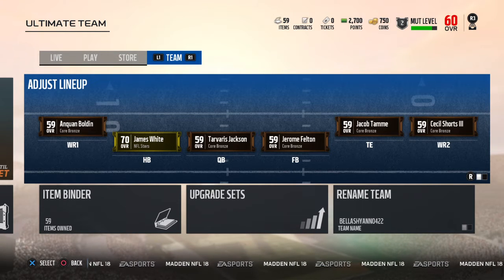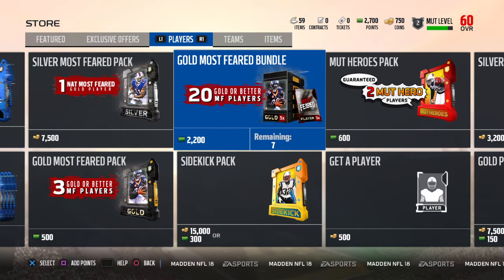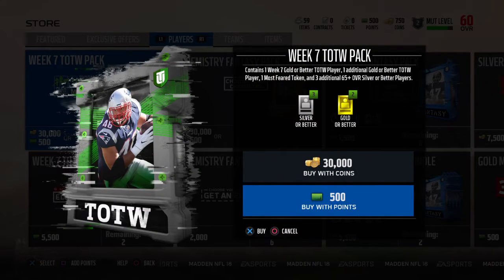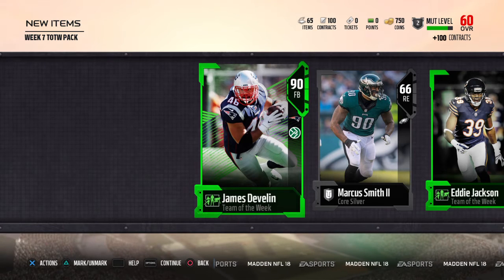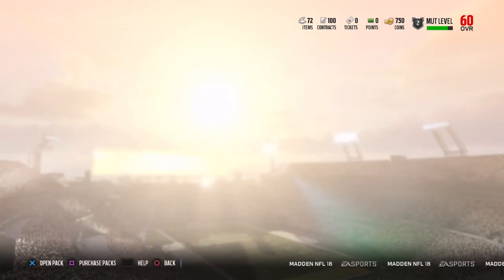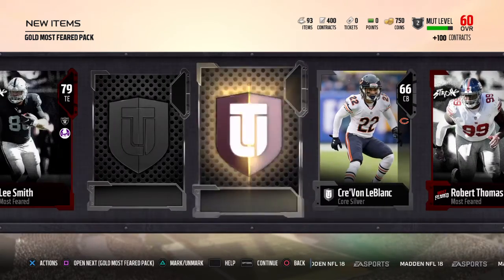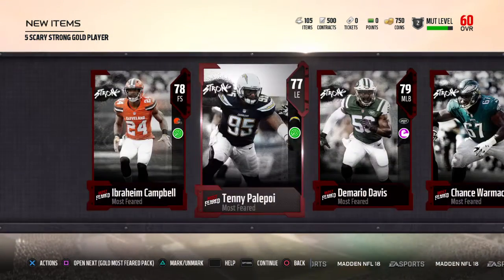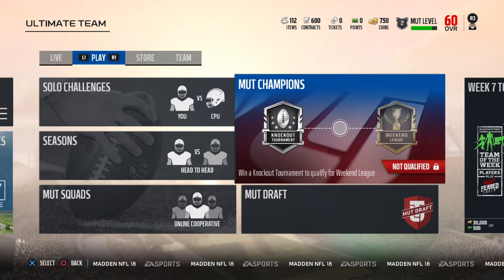MUT18 PACK OPENING! Searching for James Develin!!